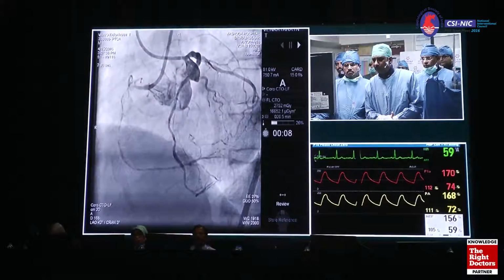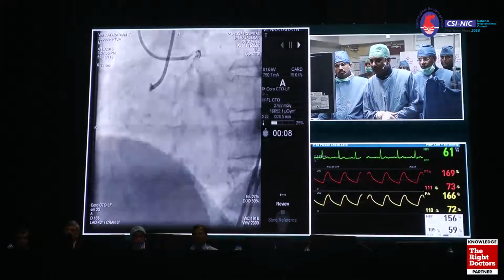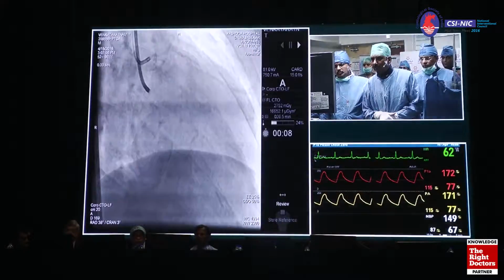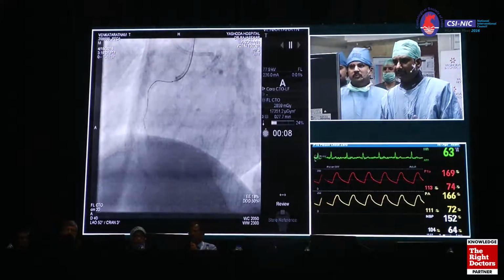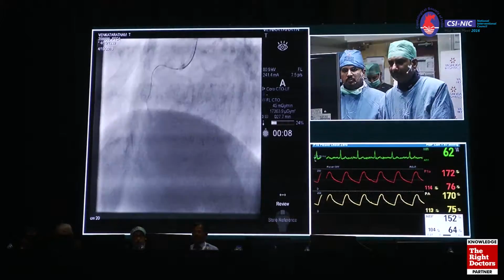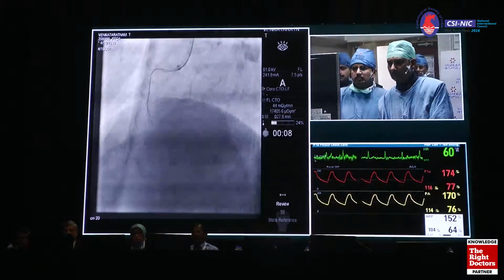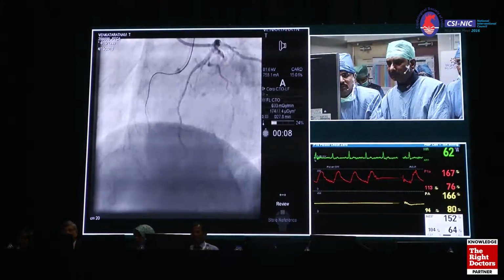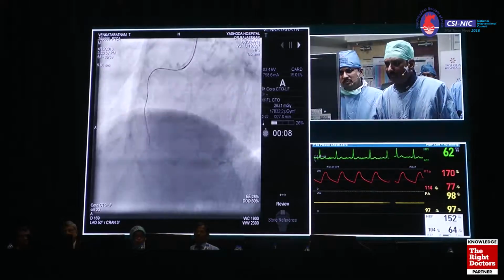LAD PCI | Dr. T Sashikanth | CSI NIC Live Surgery | TheRightDoctors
Dr. Sashikanth
Interventional Cardiologist,Yashoda Hospital, Hyderabad

Dr. T Sashikanth and Dr. Sudheer Rathore perform a LAD PCI to the right coronary artery on a patient with a heavily calcified right coronary artery from Yashoda Hospital Hyderabad.